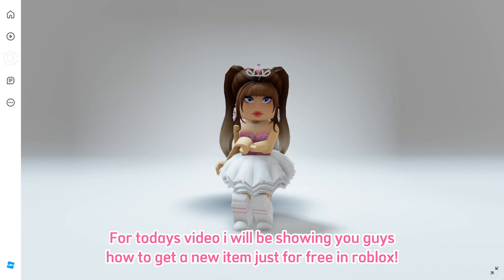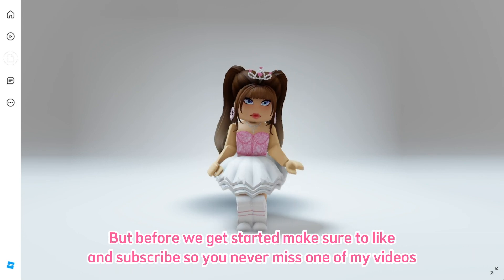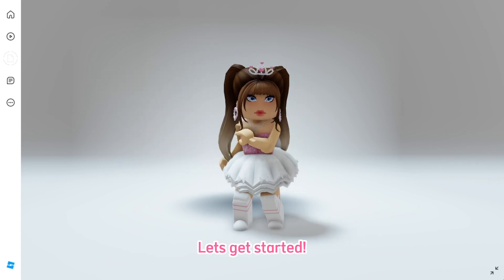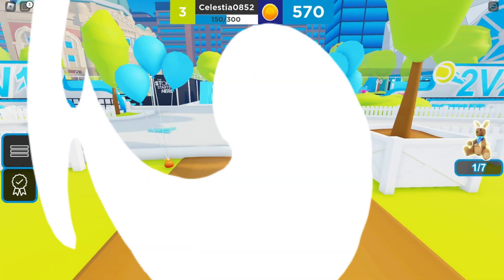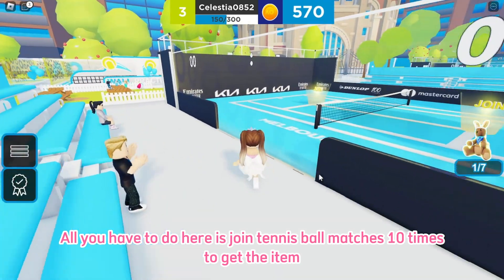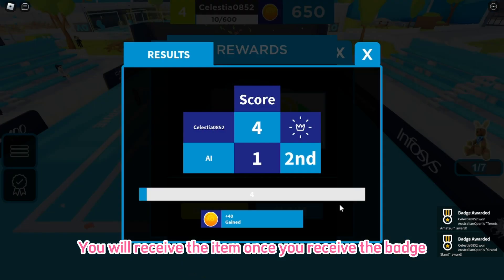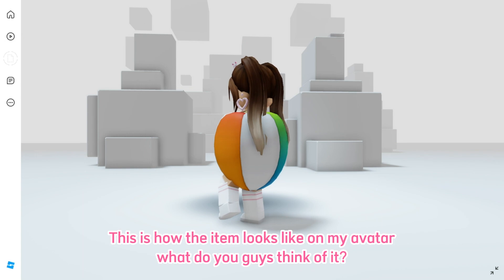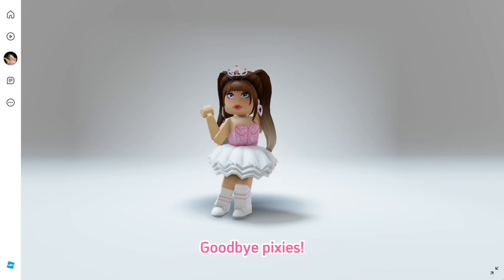NEW FREE ITEMS YOU MUST GET IN ROBLOX!😍❤️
TAGS!